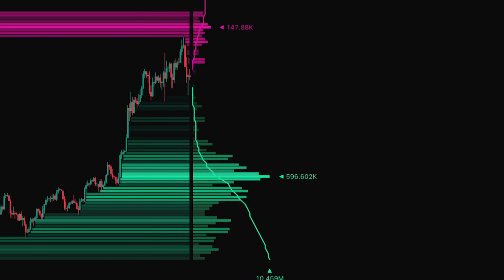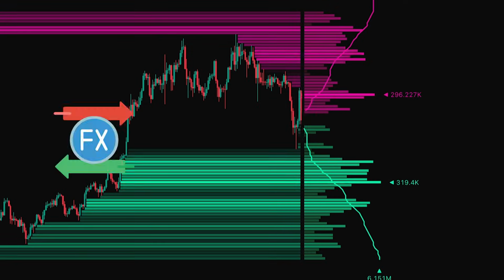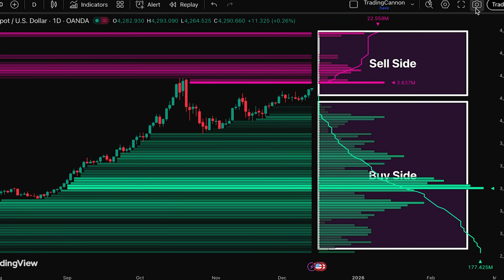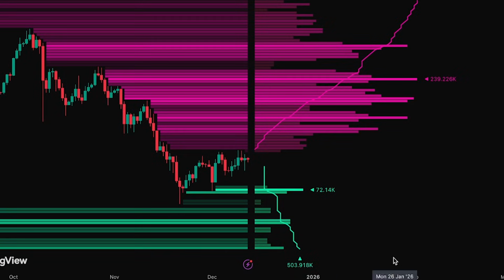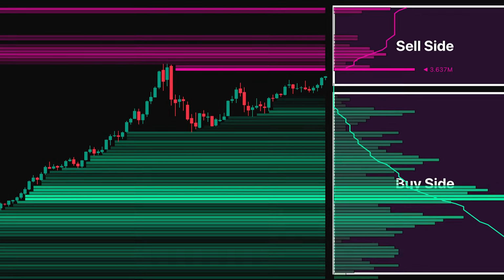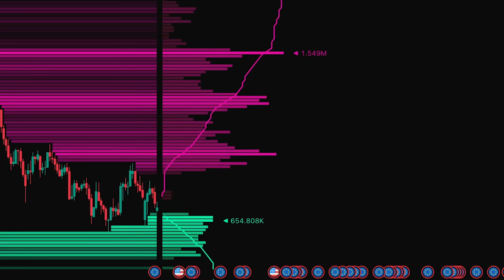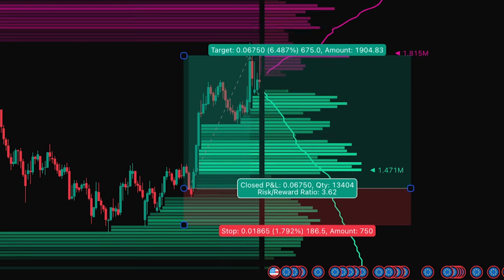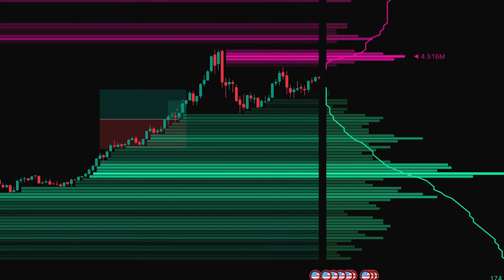The Only TradingView Indicator You’ll Ever Need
What if you could stop cluttering your chart with dozens of indicators—and still know exactly when to buy and when to exit?

In this video, I break down one simple TradingView indicator that helps you read market direction, spot high-probability entries, and manage exits with clarity. No complicated settings. No guessing. Just clean, practical rules you can follow step by step.

Think of it like a compass for your chart: it doesn’t predict the future, but it always shows where the market is heading.

👉 Watch till the end, apply it on your own chart, and see how simple trading can really be.